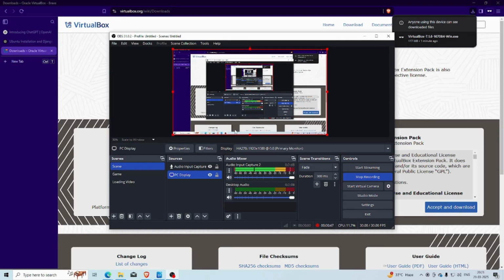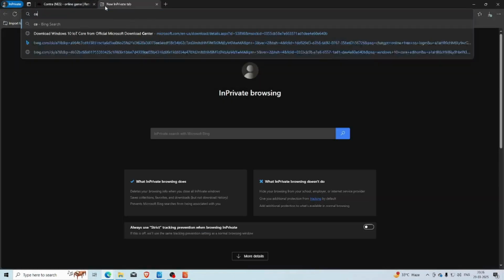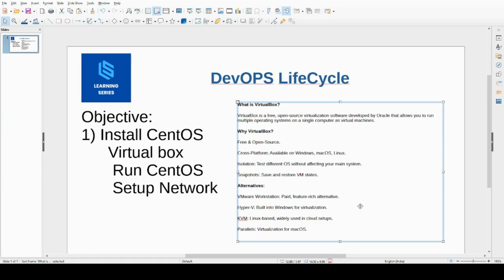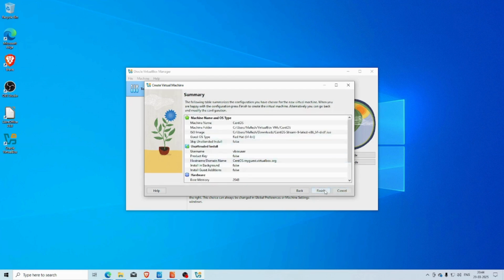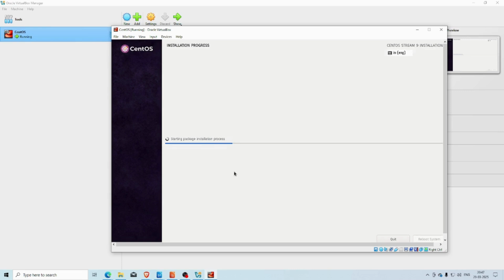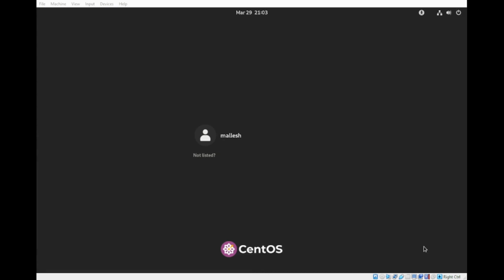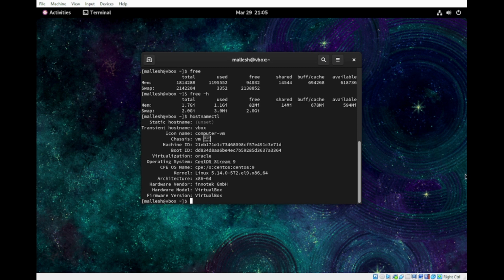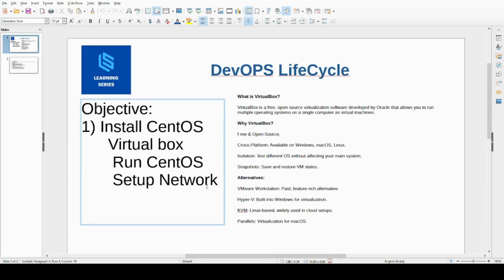DevOps Lifecycle Part 1: How to Install CentOS on VirtualBox for Beginners 🚀 | 2025 Setup Guide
🚀 Welcome to the first part of my DevOps Lifecycle project series! In this video, I'll show you how to install CentOS on VirtualBox – a must-have skill for anyone diving into DevOps and Linux. Perfect for beginners who want to set up a rock-solid foundation for their DevOps journey in 2025! 🌟

What you'll learn in this video:

Step-by-step guide to installing CentOS on VirtualBox 🖥️

How to configure VirtualBox settings for optimal CentOS performance 🔧

Essential tips for beginners setting up their first Linux environment 💡

🔥 Tools & Links You Need:

CentOS: Download CentOS

VirtualBox: Download VirtualBox

💥 Key Steps Covered in Part 1:

Installing and configuring VirtualBox 🖥️

Setting up CentOS for DevOps environments 🚀

First boot and basic configurations for CentOS 🔧

Troubleshooting tips for beginners 🛠️

We’ll be diving deep into automation, CI/CD, Docker, Kubernetes, and more. 🌐

🎯 Drop a comment if you have questions or feedback! And share this with your fellow DevOps enthusiasts!